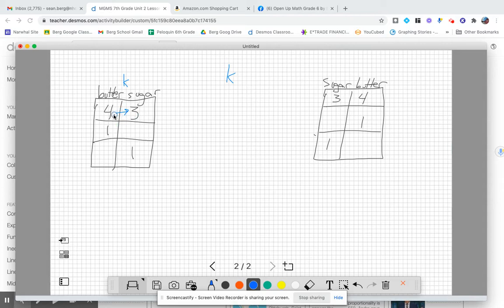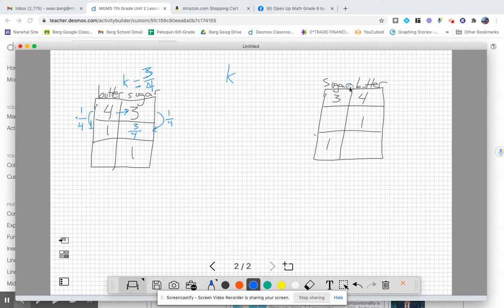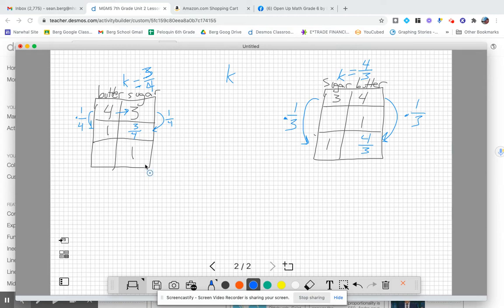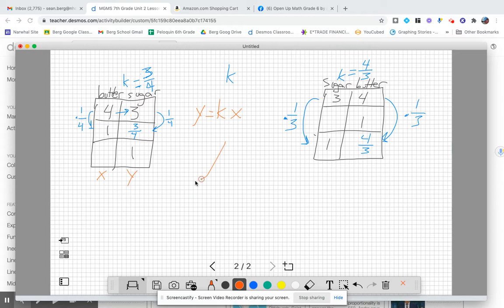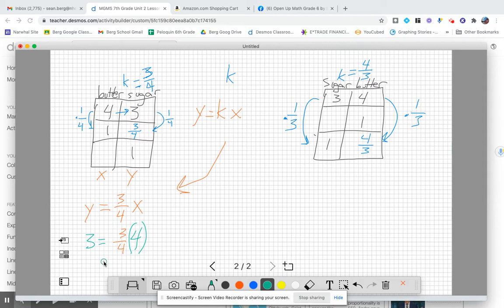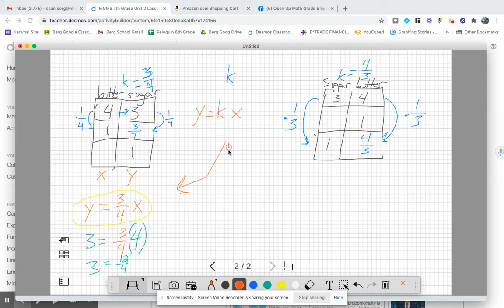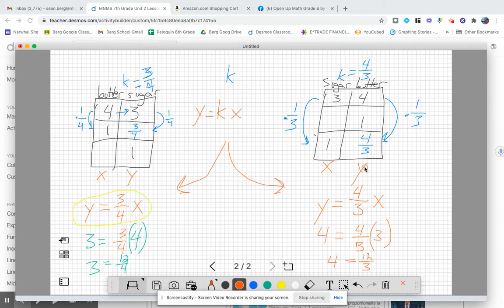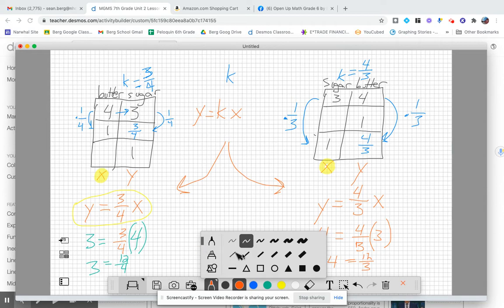Open Up 7th Grade Unit 2 Lesson 5-7 y=kx discussion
This video is intended to help my students understand how to create an equation in the form y=kx when given a ratio table and working with unit rates.